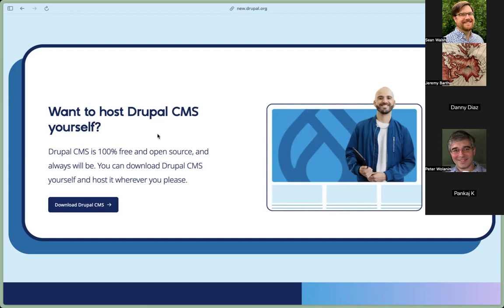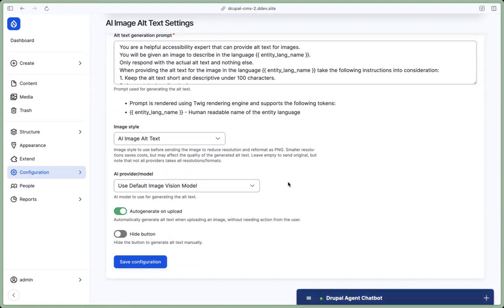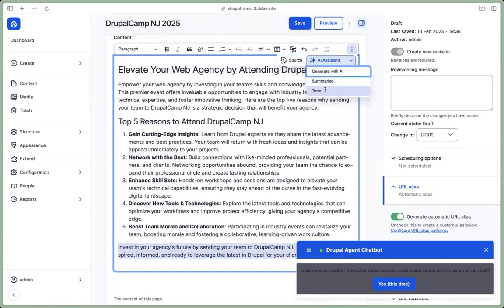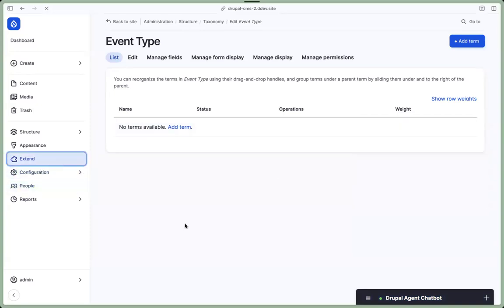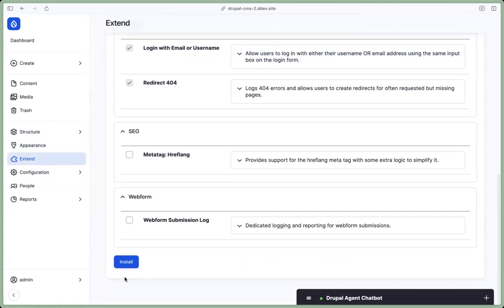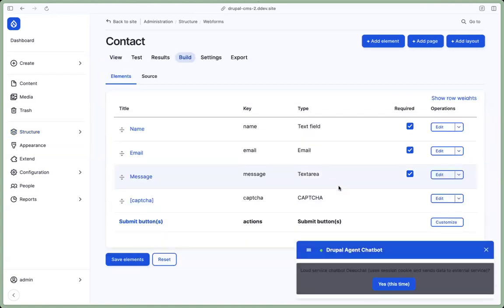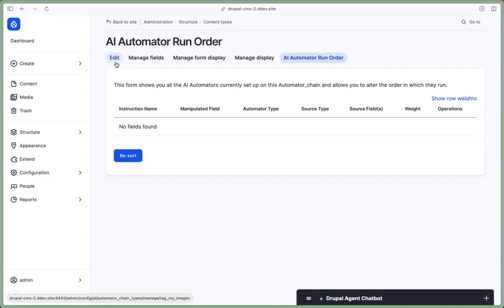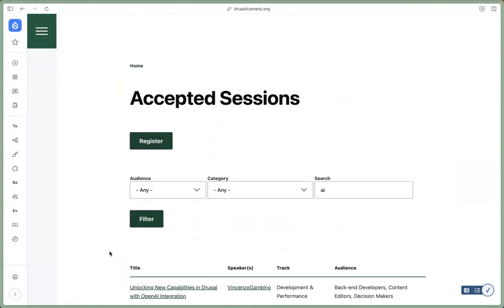February 2025 NJ Web Developers Meetup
The topic was "AI, Drupal, and You". There was a demo and discussion of AI and it's use in web development.